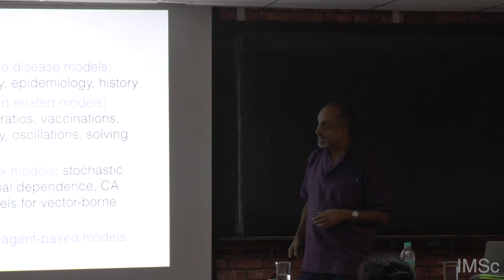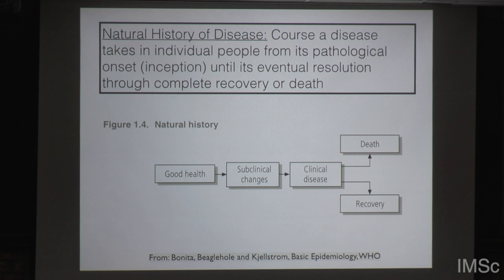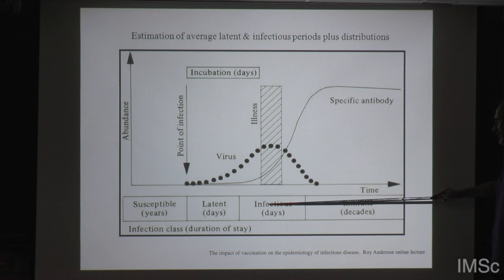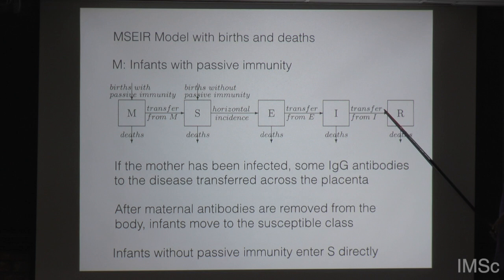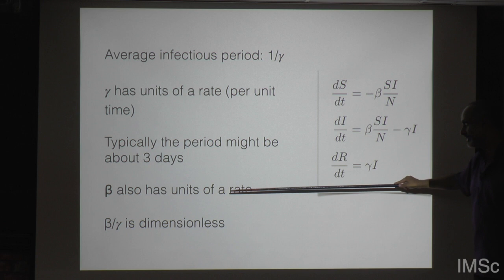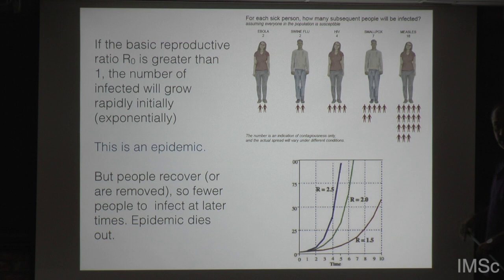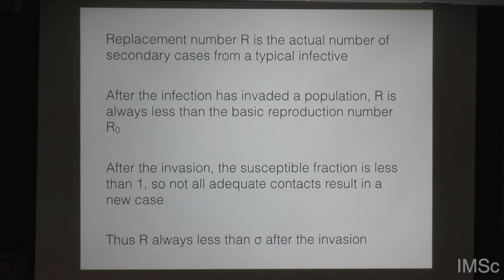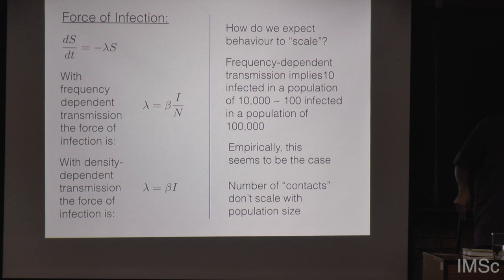The Mathematics of Infectious Diseases 2 by Gautam Menon